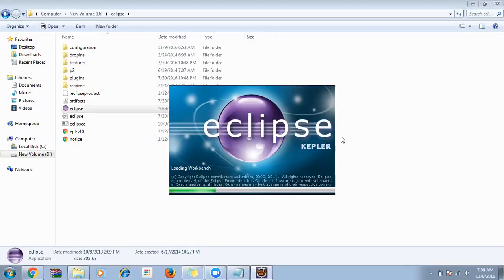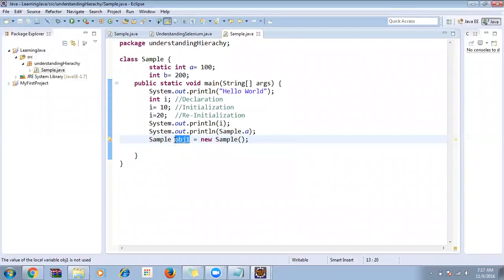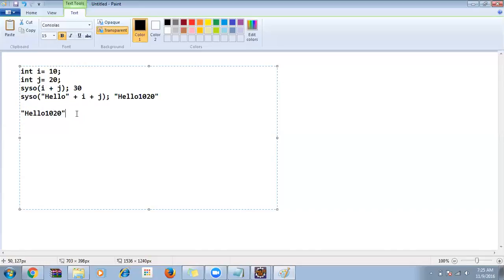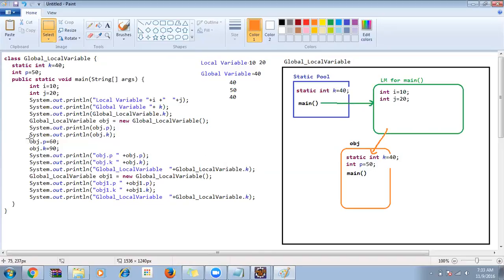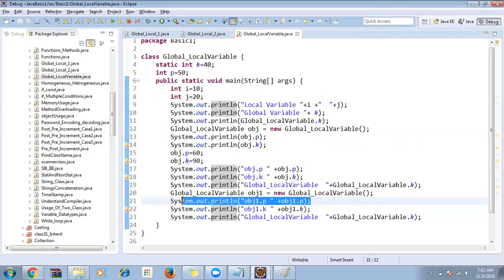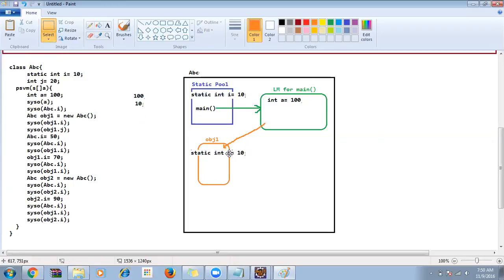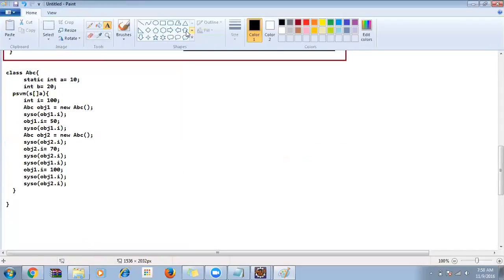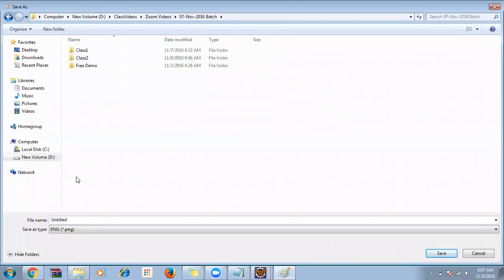Class 3 of 07 Nov 2016 Batch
Static and NonStatic variable
Memory allocation